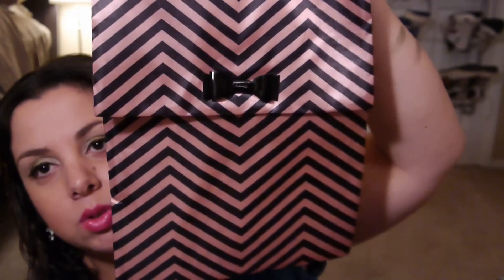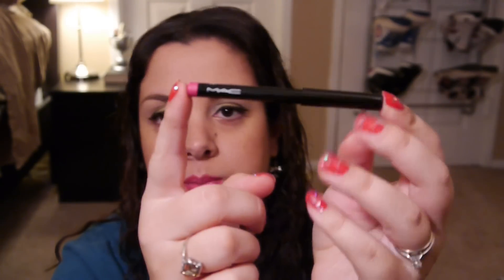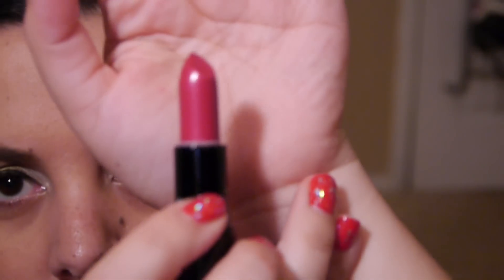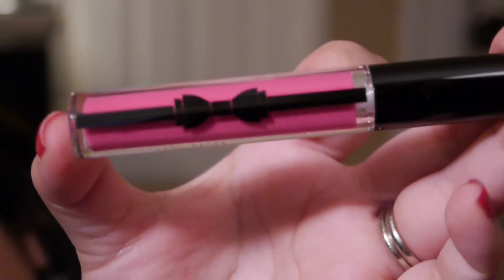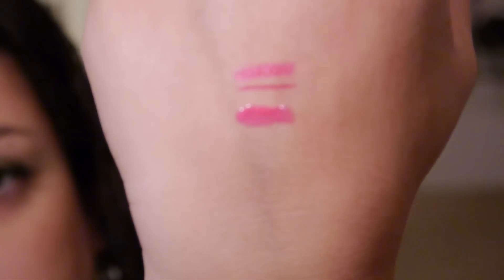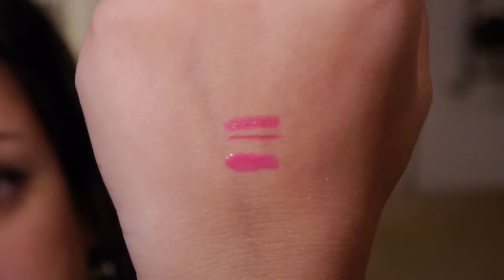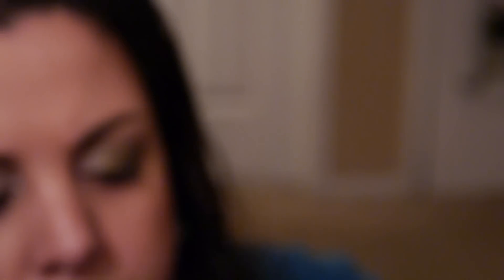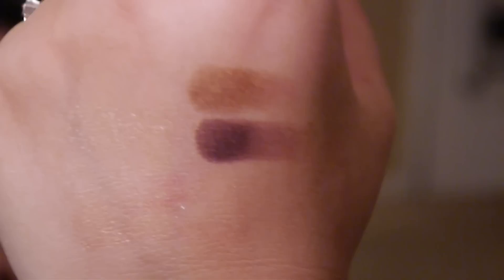MAC Glamour Daze Haul Part 1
Todays Haul From MACs Glamour Daze Release =)

Sorry the video cut out no clue why that happened. Luckily that was the end of the haul part 1 =)

Everything purchased at the Nordstrom MAC Counter